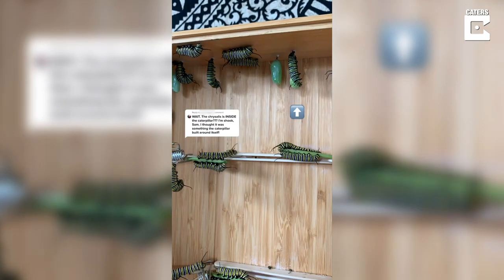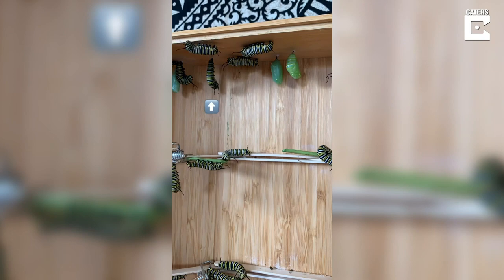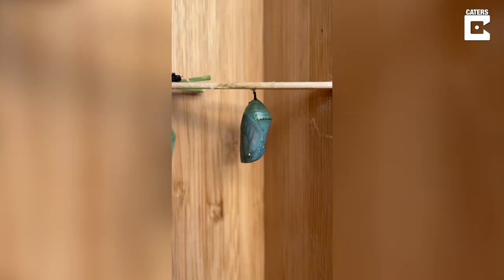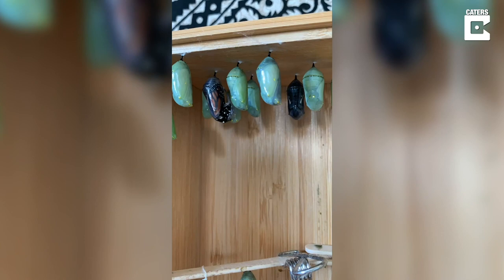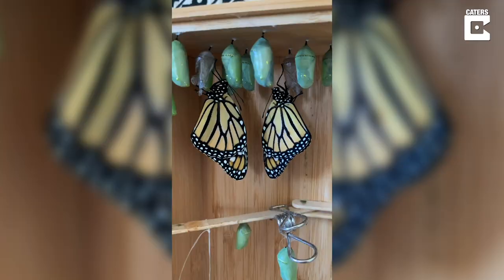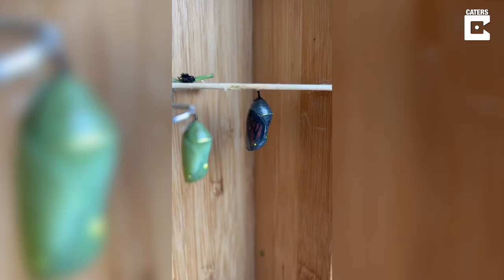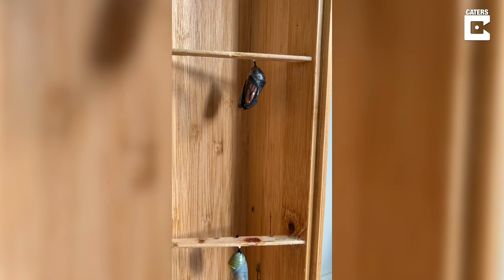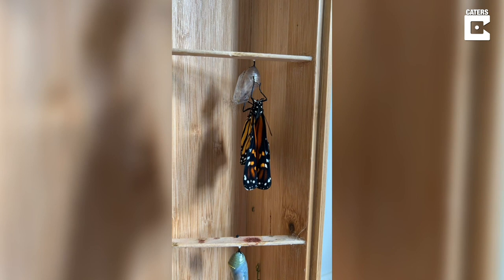Guy Raises Monarch Butterflies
ID: 3502033

This man has raised over 50 monarch butterflies each summer to help increase their small population worldwide. Sam Limmage-Werner originally from England but now living in Wellington, New Zealand captured the stunning process of the metamorphosis process in his home. The footage captures the process that Monarchs go through, from egg, to caterpillar, to chrysalis and finally to becoming a butterfly. Each creature goes through a unique journey with so many transformations and so much growth. Adult Monarch butterflies can detect swan plants or milkweed plants from up to two kilometres away, and its on these plants where they lay their eggs. As they lay so many eggs, Sam made an enclosure around the plants to prevent the creatures from laying too many eggs and running out of food sources later on.